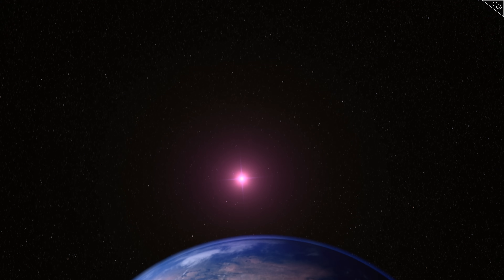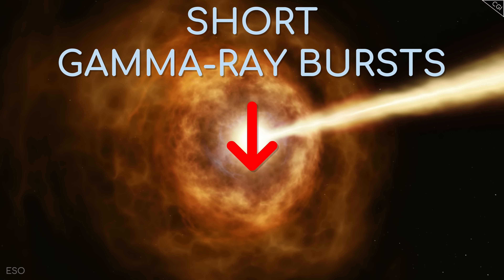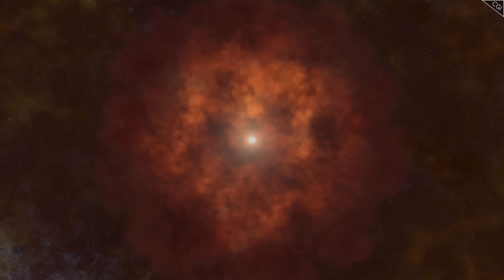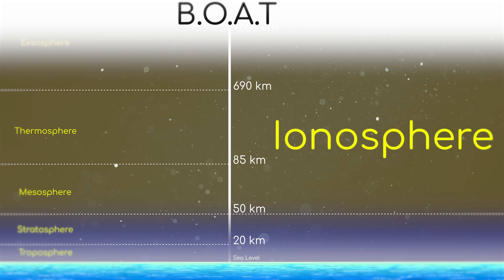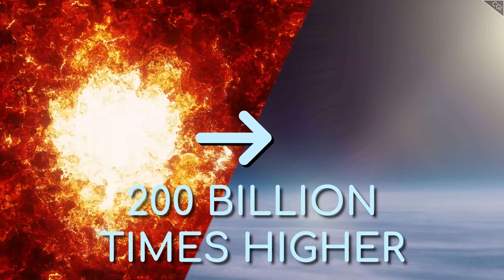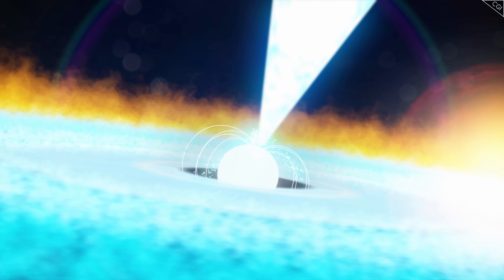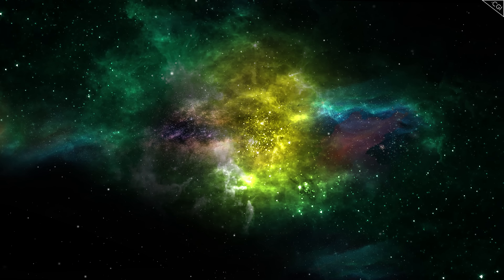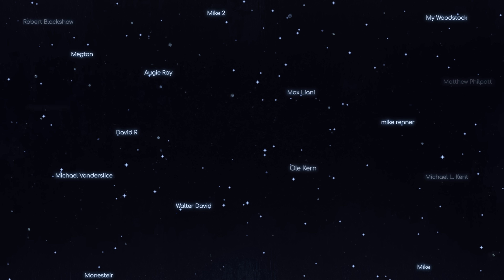The Star Explosion So Powerful, It Compressed Our Atmosphere from 2 Billion Light Years Away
The Brightest Explosion of All Time (B.O.A.T) could explain how the universe's heavy elements are formed.

A huge thanks to our Patreons who help make these videos possible.

Credits
Writer: Julia Masselos
Editor: Frame Forge
Thumbnail Designer: Peter Sheppard
Executive Producer: Raquel Taylor
Creator of Astrum: Alex McColgan

With special thanks to:
NASA/ESO/ESA